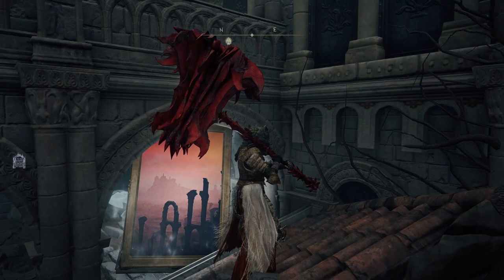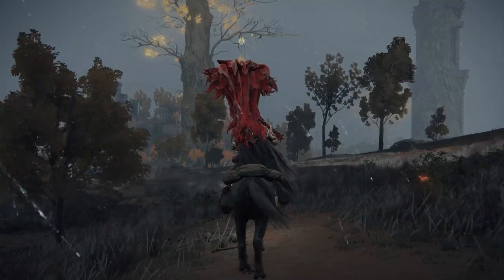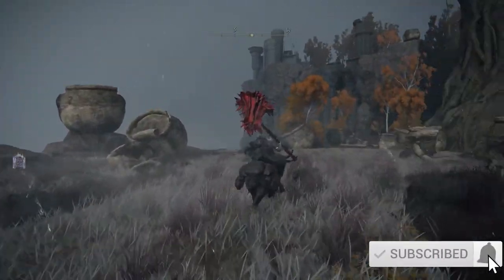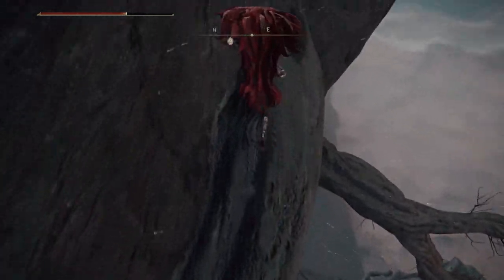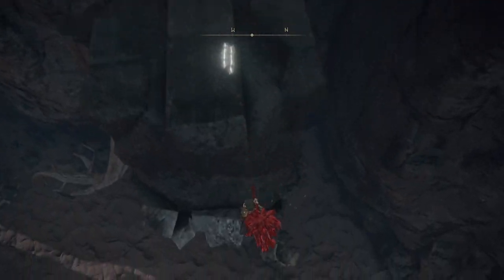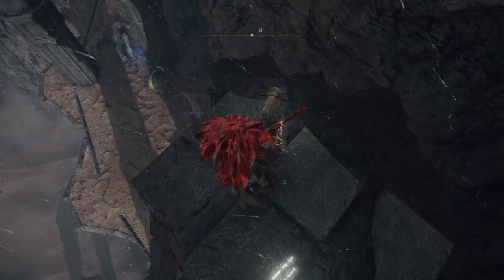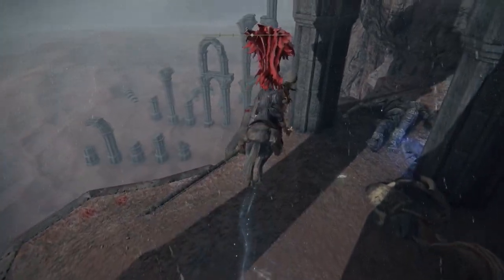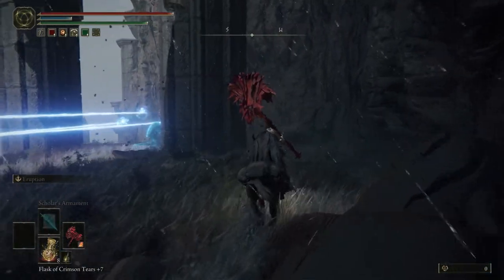Elden Ring Redmane Painting Guide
Redmane is another painting you can find in Elden Ring. Check out this Elden Ring Redmane Painting Guide to find the painting and the treasure.